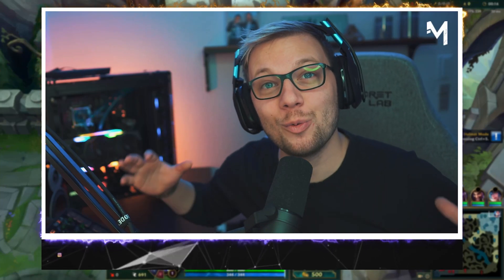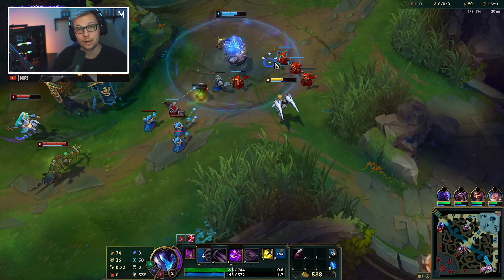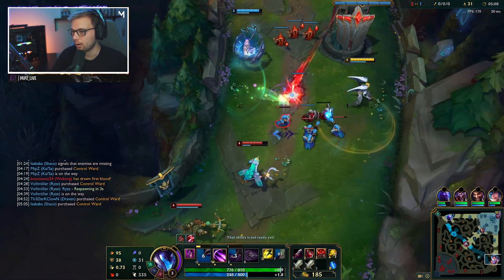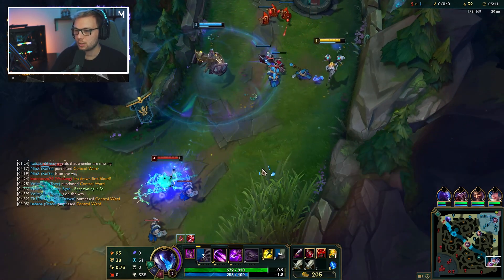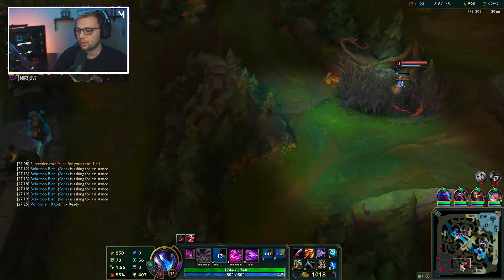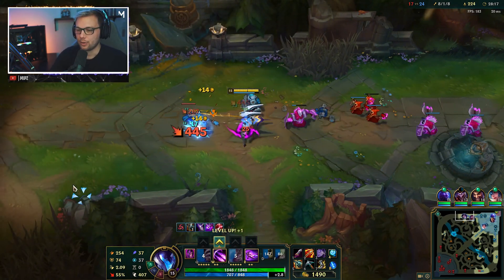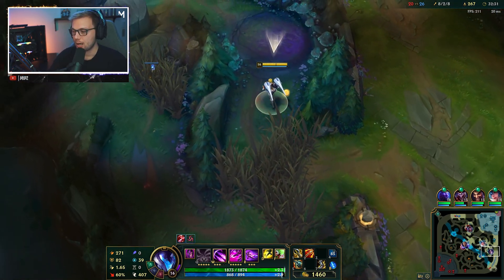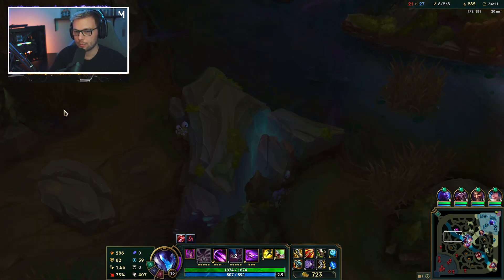HOW TO PLAY KAI'SA ADC FOR BEGINNERS | KAISA Guide Season 11 | League of Legends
HOW TO PLAY KAI'SA ADC FOR BEGINNERS | KAISA Guide Season 11 | League of Legends is focused on how to play Kai'Sa and the purpose of this video is to explain the essentials of how to play KaiSa in a match in terms of playstyle, macro and game strategy in order to take the right decision.

⭐Kai'Sa Abilities, Combos and Tips and Tricks⭐

Did you know: “Kaisa is her given name, Kai'Sa is her adopted Void name. Her symbiote can sustain her through the Void-spawns they kill by absorbing their essence, but that isn't really pleasing to her. "

If u got this far, then you are awesome! 😍